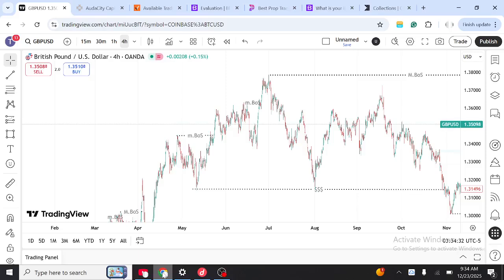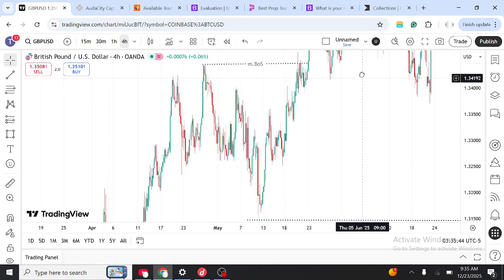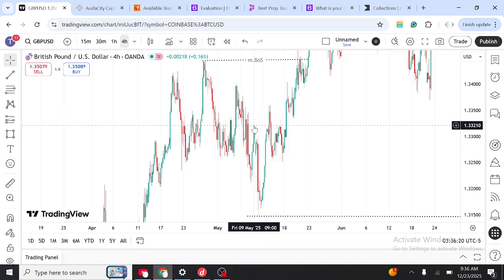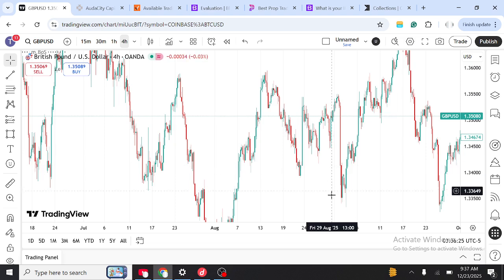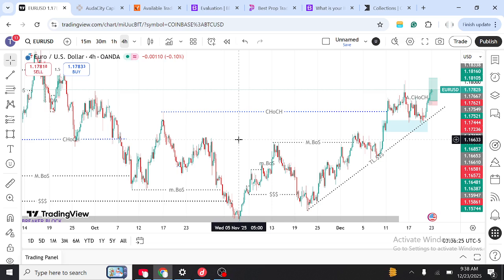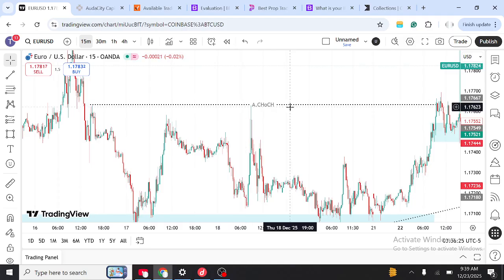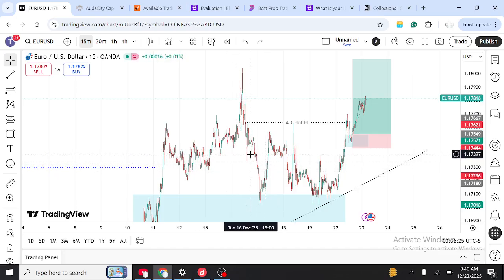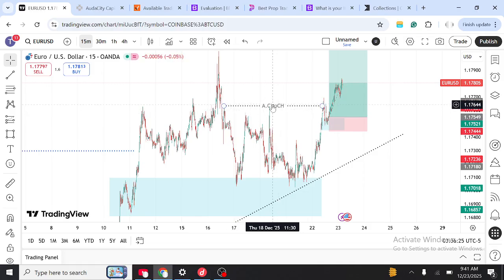Three(3) Rules of Trading